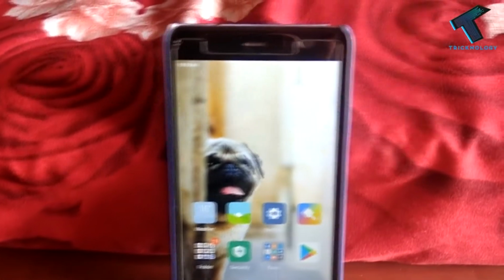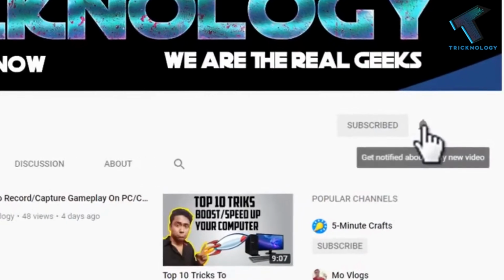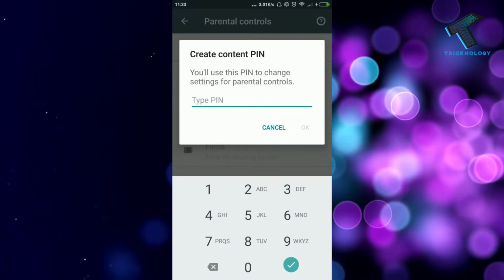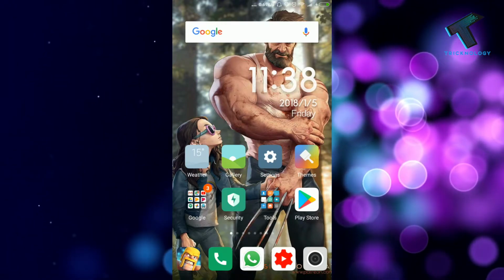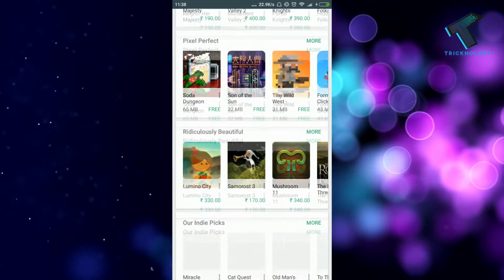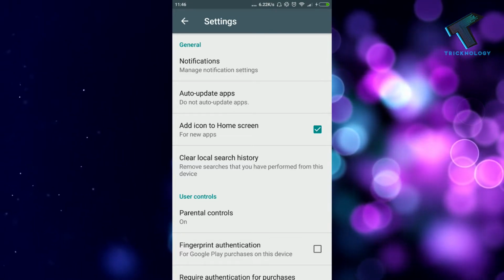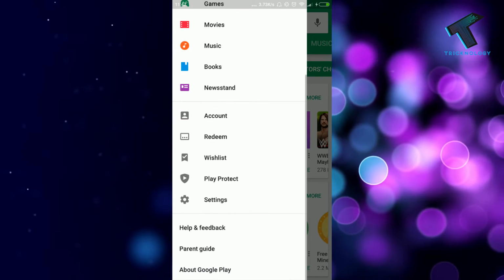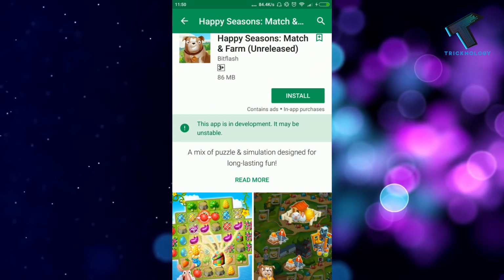TOP SECRETS OF GOOGLE PLAYSTORE | HIDDEN Features 2018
5 Google PlayStore tips and tricks Every Android User Should know

Now days we all are using smartphones and most of the people are using Android OS on their Mobiles. As you know we all use to download our phone application from playstore . So today I will going to show you the best playstore secret tricks that every android users need to know .